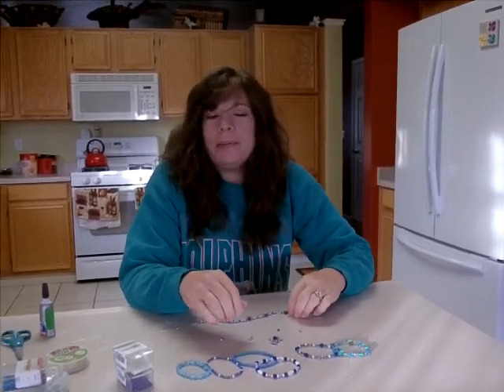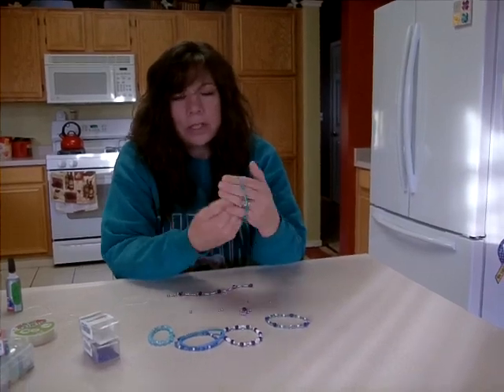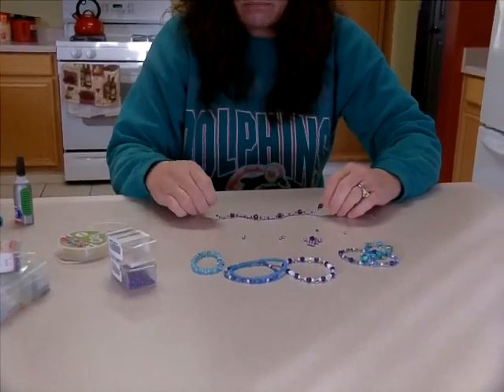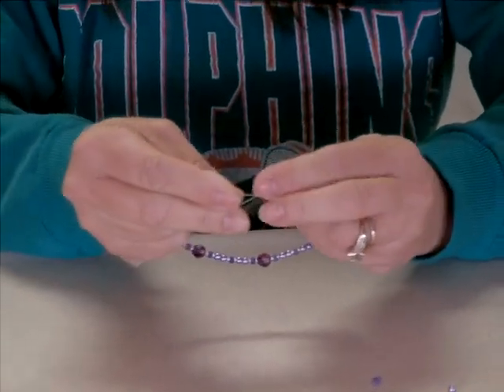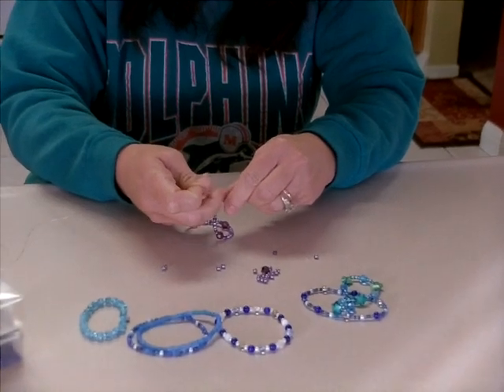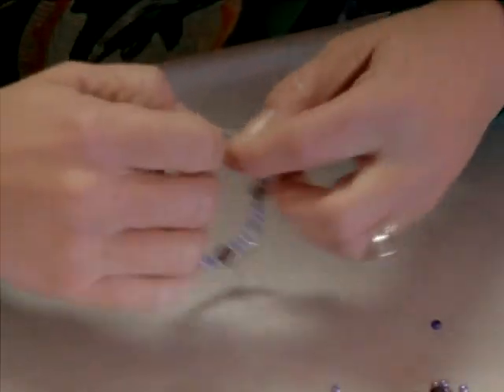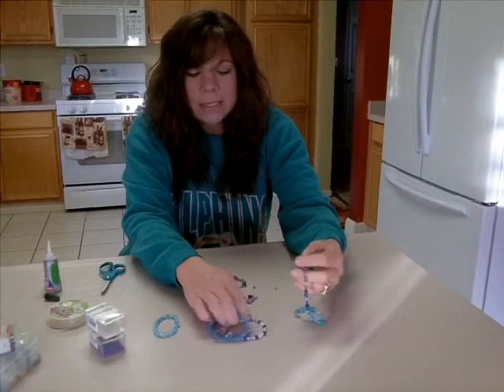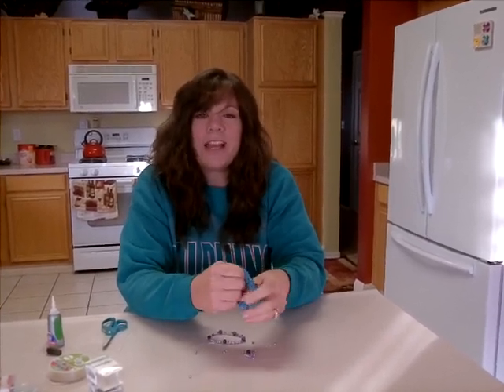Nursing bracelet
how to make a nursing bracelet